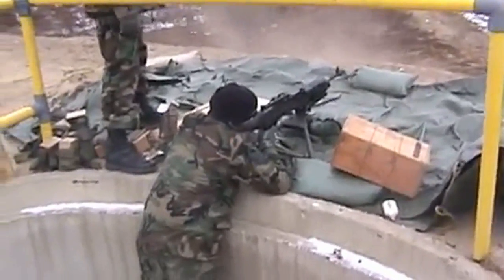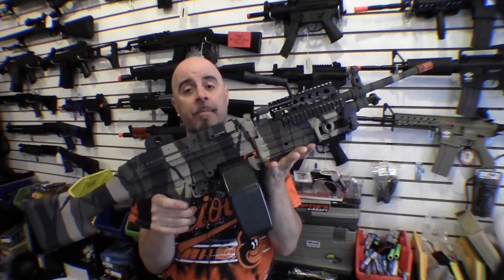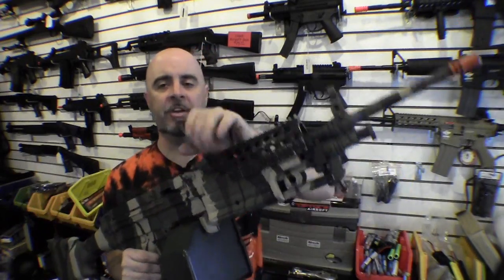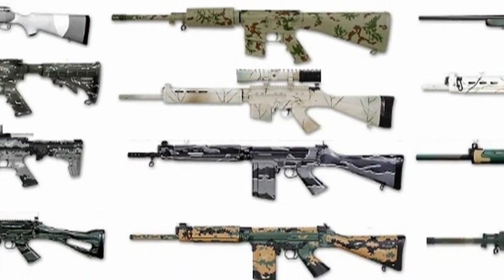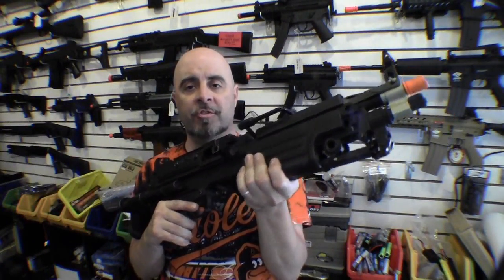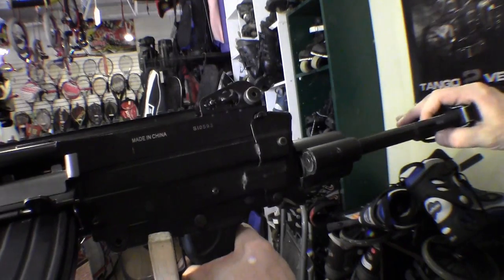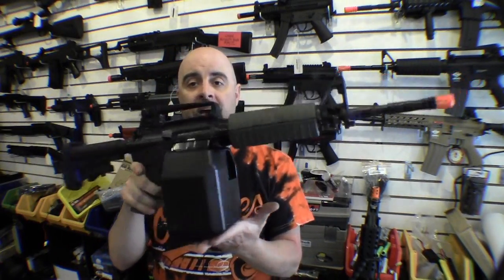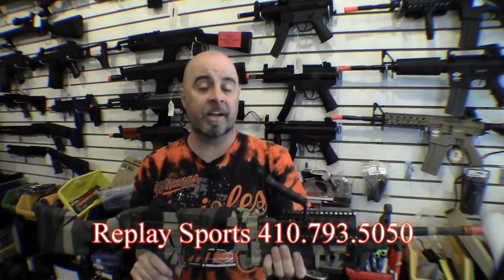M249 SAW Airsoft - Light Machine Guns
Chris Trivane at Replay Sports does a review of the M249 SAW Airsoft guns.
Replay Sports is located at 53 West Mckinsey Rd., Severna Park MD. (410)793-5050